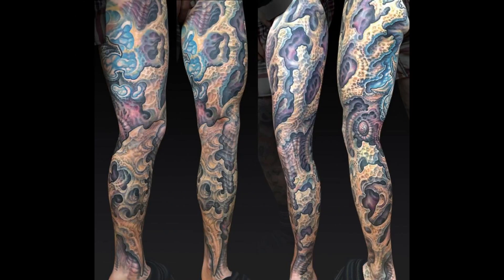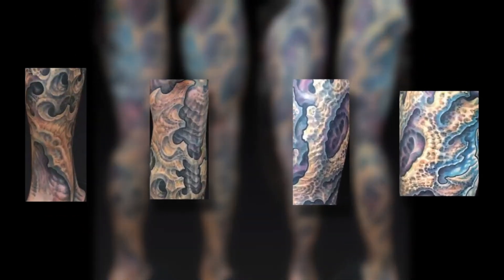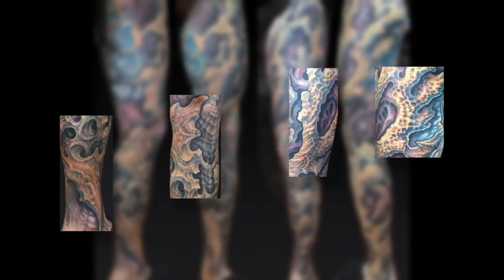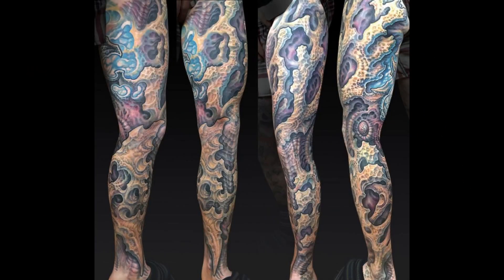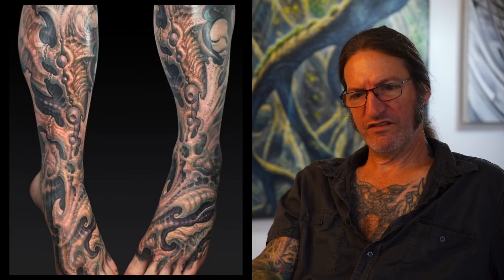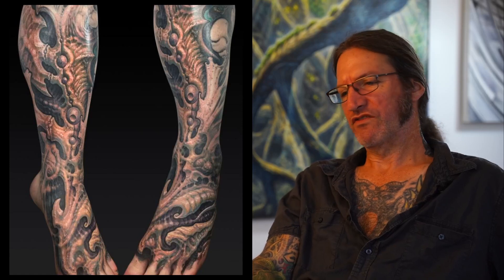How to Balance Detail & Flow in Tattoo Designs | Guy Aitchison Tattoo Tips (9/20)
Tattoo Tip # 9 - How do you balance the need for detail with the overall flow and unity of the tattoo?

Guy Aitchison, legendary tattoo mentor for over 30 years, explains the importance of balancing detailed elements with the overall flow and unity of tattoo designs. Guy emphasizes the need to maintain coherence in the artwork while incorporating intricate details. This clip highlights techniques and considerations that help achieve this balance.

Up Next:
Tattoo Tip #10 - What role does color play in the process of covering up an old tattoo?

If you enjoy this video, you will love the full Reinventing the Tattoo Curriculum

💬 Interested in an inspirational network and online courses for tattooers, apprentices, and collectors?
or call/text 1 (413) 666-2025

Learn more about the best tattoo studio management software - call/text 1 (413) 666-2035

📚📚 FREE LEARNING RESOURCES 📚📚

Free tattoo webinars & resources to help you get started on, or reinforce, the foundations.

Weekly events and art exercises, all skill levels and styles are welcome

What are your goals? Use this free consultation form to receive wisdom for your artistic journey

📜📜 REINVENTING THE TATTOO CANON 📜📜

For decades this course fills the knowledge gaps that artists have in tattooing, as these are the very foundations of any modern tattoo creation and the cutting edge of this medium.

Perfect to accompany your apprenticeship, or to identify your next challenge to level up, this revolutionary course will prepare you with the skills and vision needed.

Guy Aitchison started inspiring tattooers of all skill levels seeking to better their art & craft in 1993, this course contains all of his greatest inspirations and lessons learned. Designed to motivate you at your own pace

• 350+ pages
•Days of videos
•Dozens of written exercises
•Over 125 Monday Exercise replays
•Read and watch anytime

Join the thousands of tattooers who have improved their art, tattoos, and client experience with Guy Aitchison's Reinventing the Tattoo Canon. This community is dedicated to creating better artwork, better tattoos, & becoming better artists.